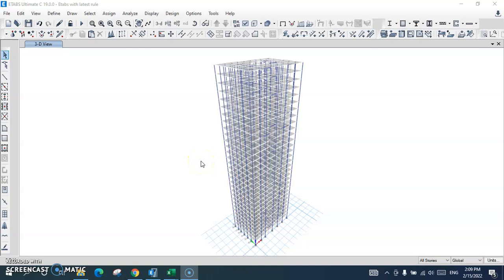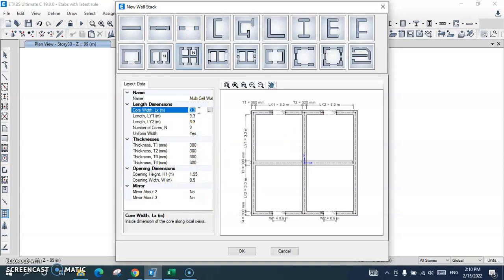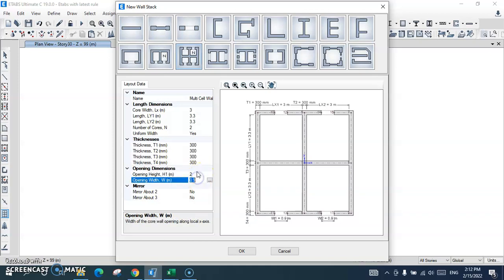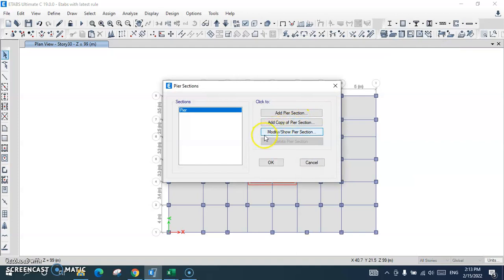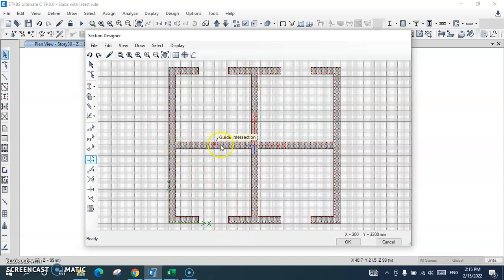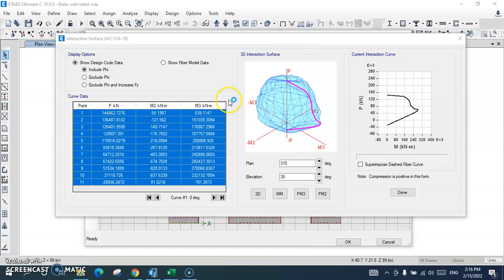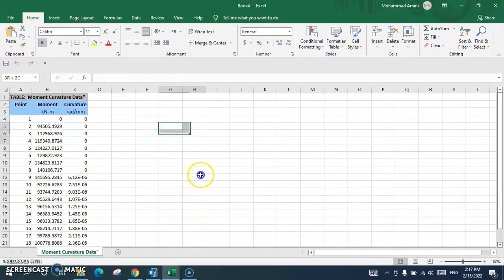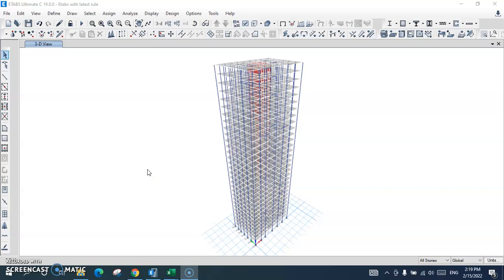Shear walls designing using Section designer - ETABS.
How to design shear walls using Section designer ETABS.